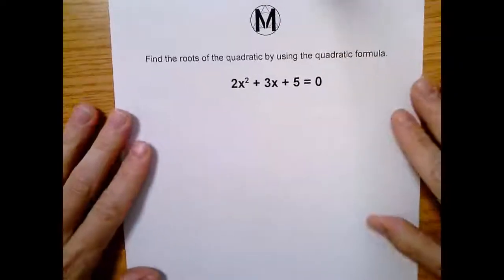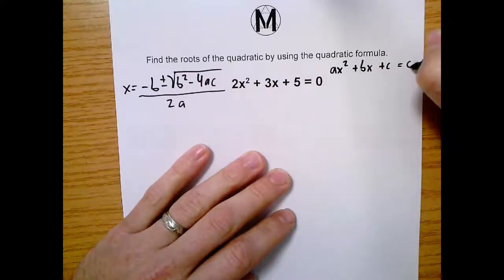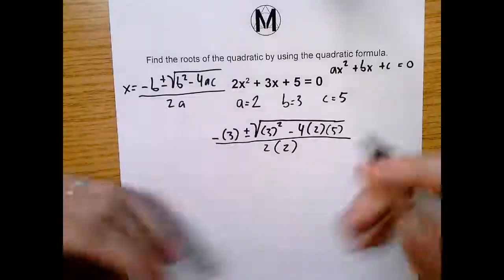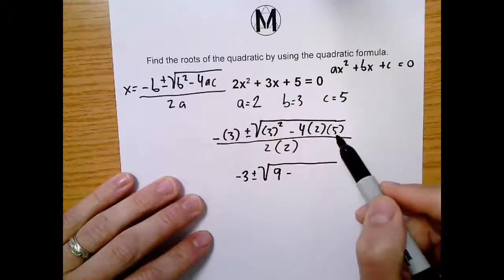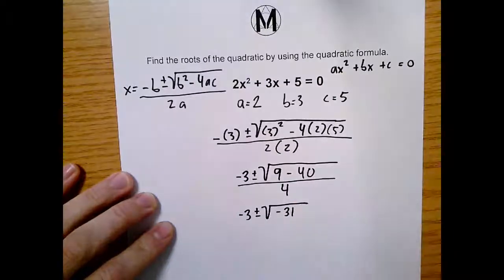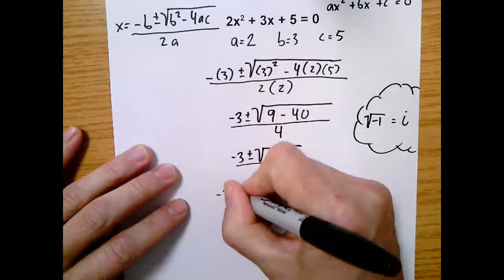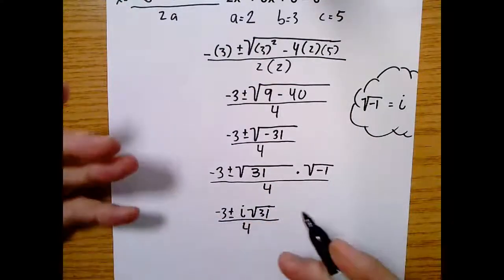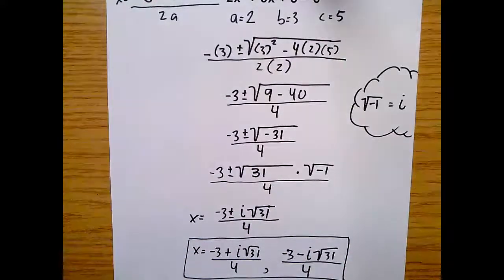Solving Quadratics with the Quadratic Formula (Ex. 2)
In this video we will discuss how to solve a quadratic using the quadratic formula.  We will also talk about what these solutions mean and how they apply to quadratics and the parabolas they make.